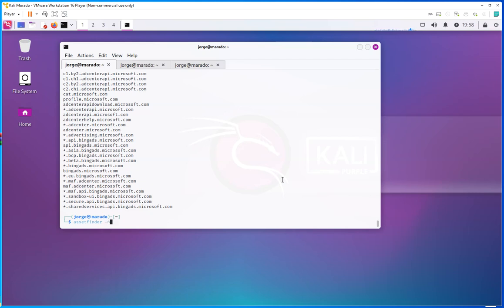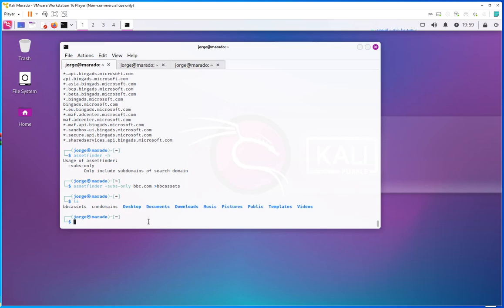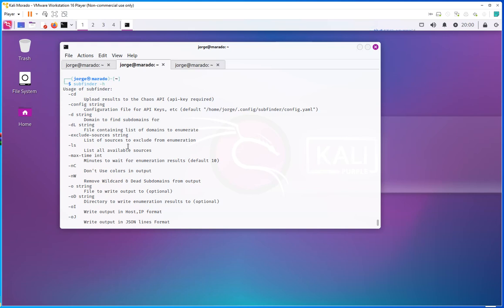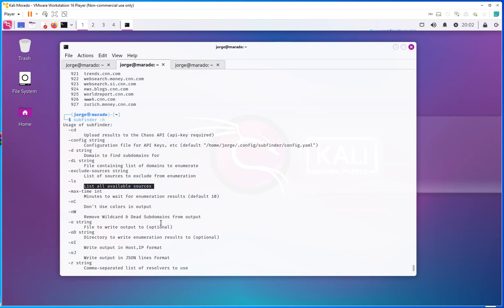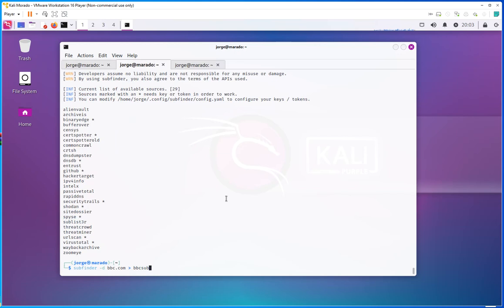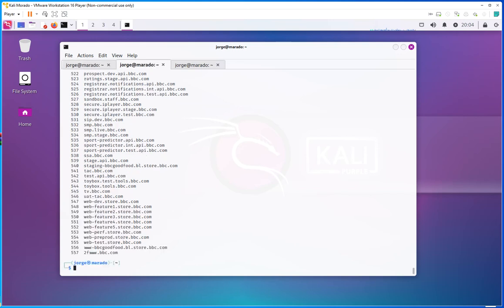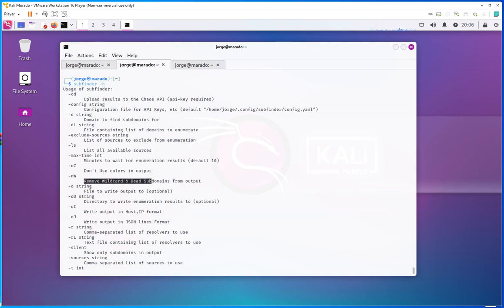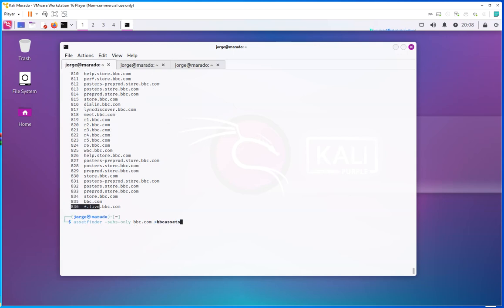Subdomain Reconnaissance with assetfinder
In this video I want to show you assetfinder, another tool for domain reconnaissance and information gathering. The more tools you have at your disposal the better is is for you!
I hope the demo and brief explanation is useful to you.